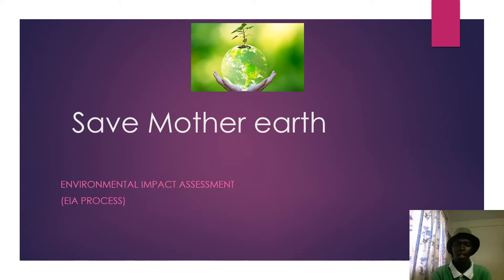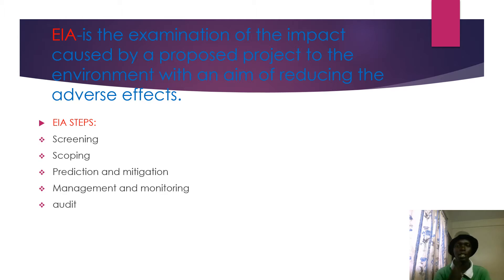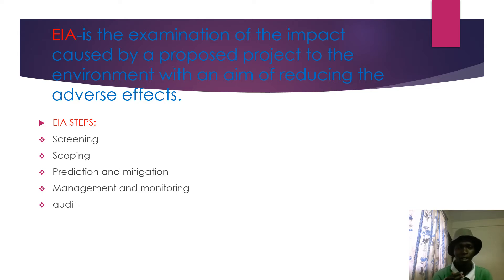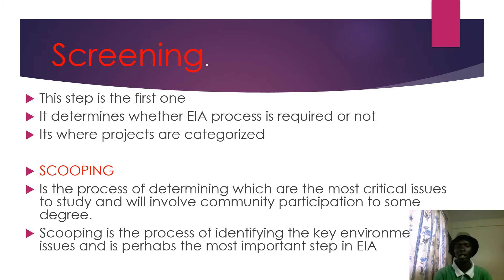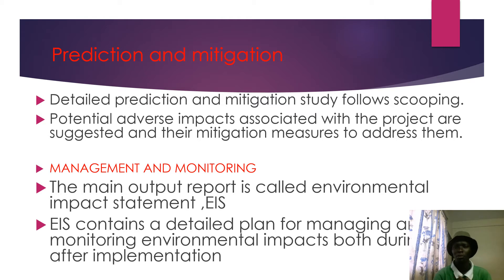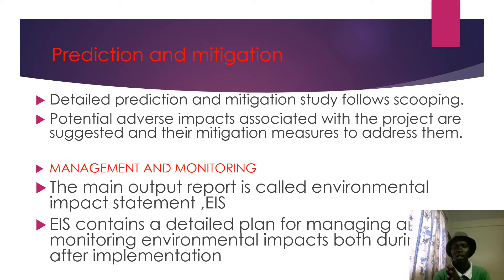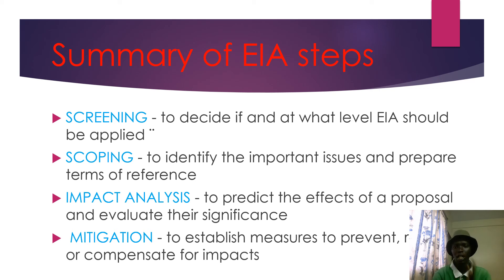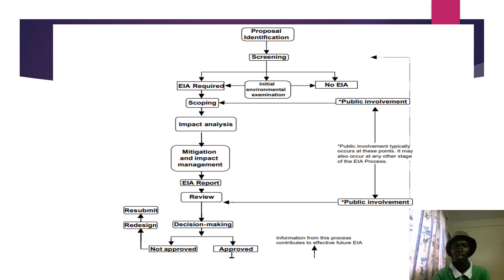ENVIRONMENTAL IMPACT ASSESSMENT STEPS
A SIMPLE OVERVIEW OF THE EIA PROCESS AND REPORT WRITING DETAILS